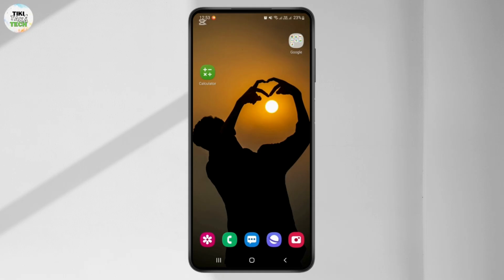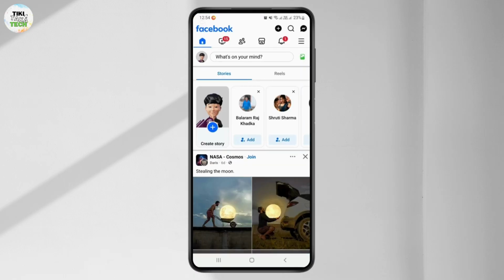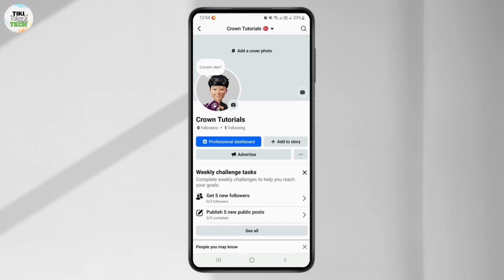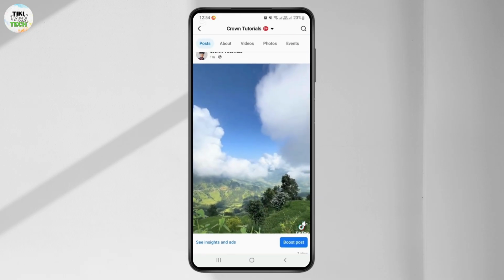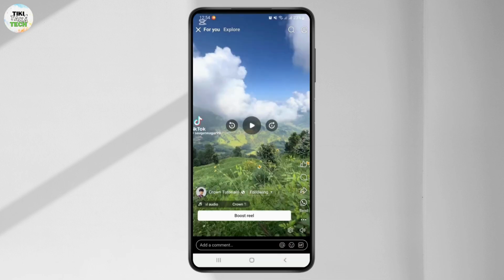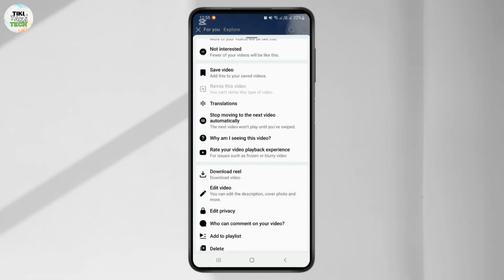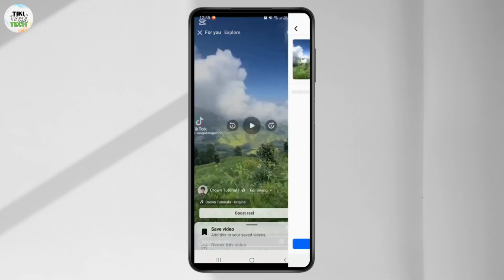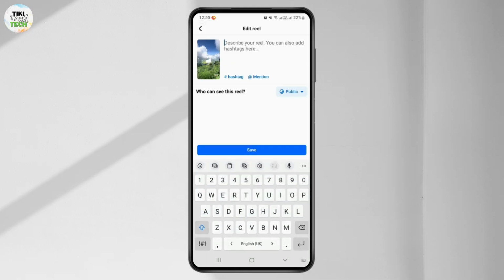How to Tag Someone on Facebook Reel After Posting (Updated)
How to Tag Someone on Facebook Reel After Posting (Updated 2025)! Want to tag someone on your Facebook Reel even after you've already posted it? This video will show you the easy steps to tag someone in your Facebook Reel after it's been uploaded. Whether you're wondering, "How do I tag someone in my Facebook Reel post?" or need help updating your Reel with a tag, this tutorial has you covered. Learn how to add tags to your posts even after they're live. Watch now to see how you can tag someone on your Facebook Reel today!

Timestamps:

00:00 How to Tag Someone on Facebook Reel After Posting
00:10 How Do I Tag Someone in My Facebook Reel?